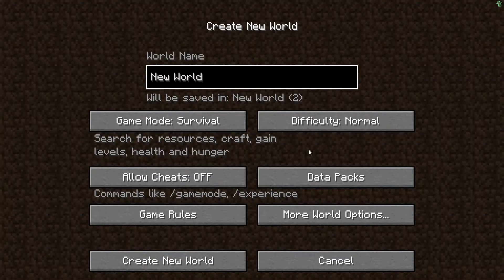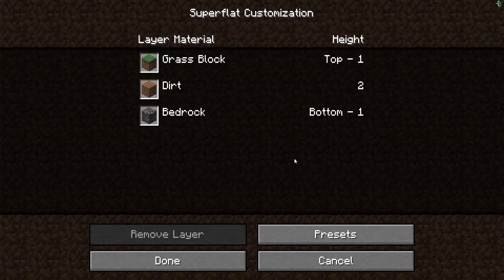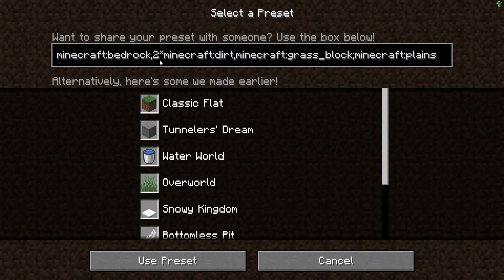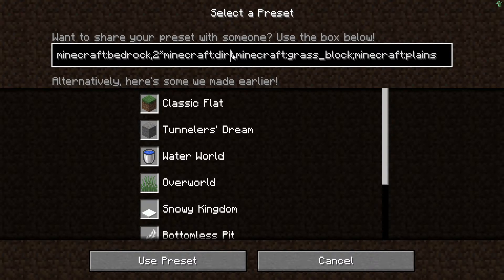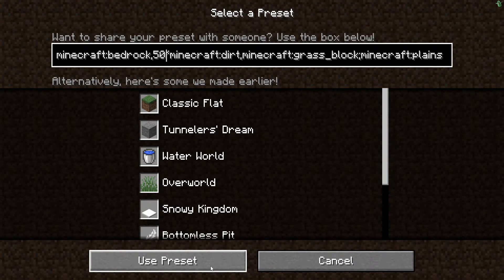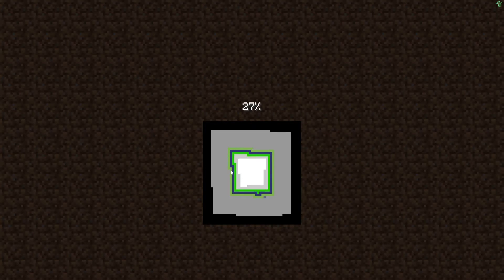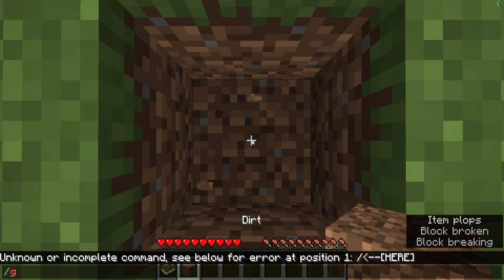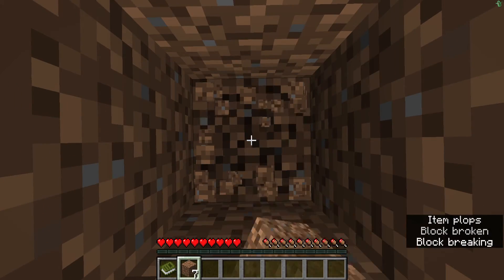How To Make Super Flat Worlds Have More Block Layers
i show you how to make minecraft superflat worlds have more block layers and i hope this video helped you out and please subscribe and like if you want and if you wanna check out my discord server heres the server and also please check out my second channel if you want